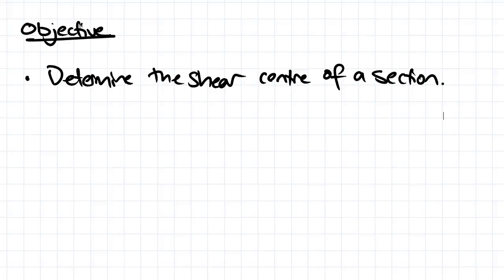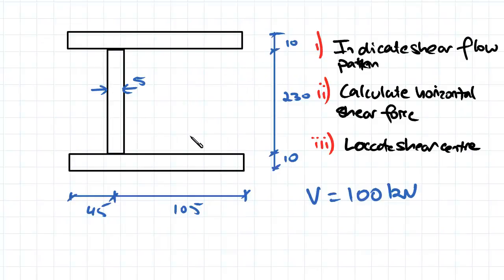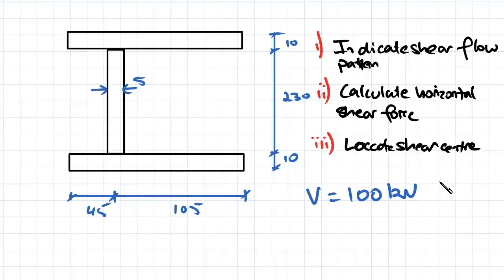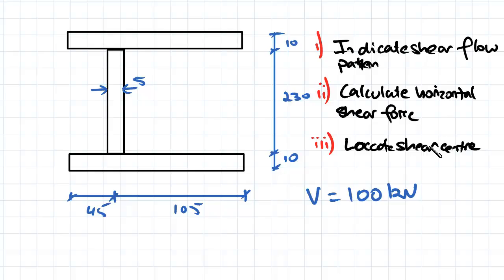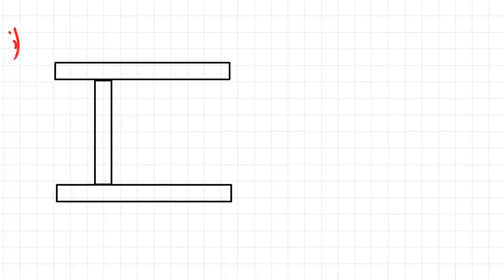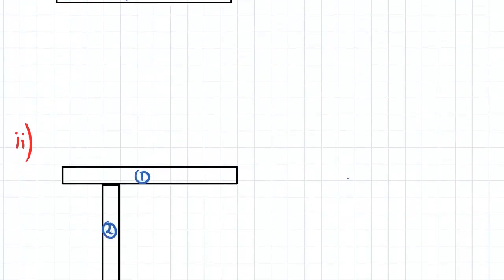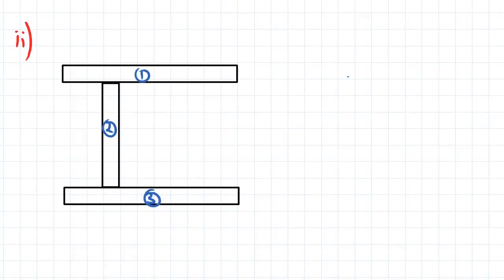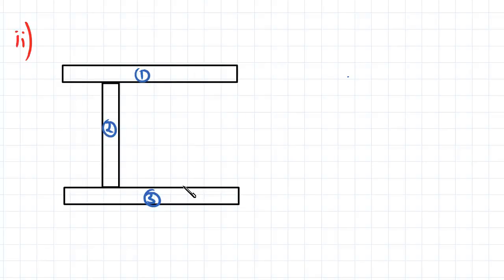Shear Centre Example | Solid Mechanics